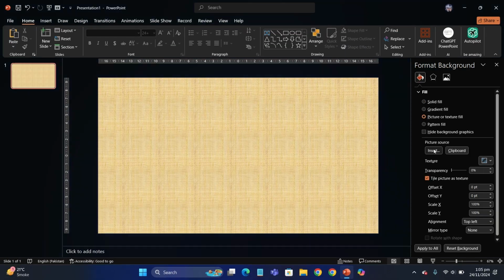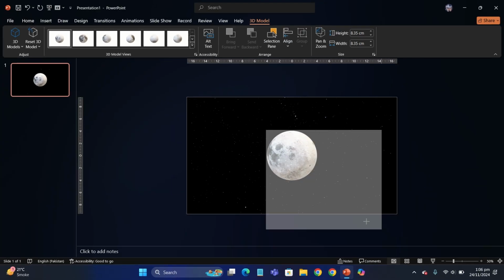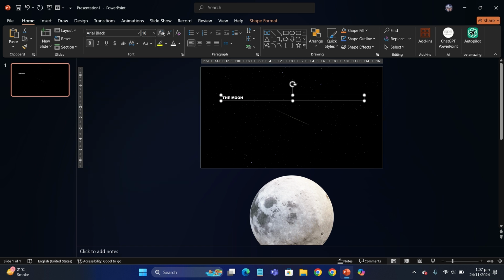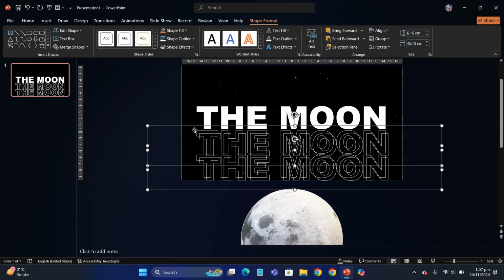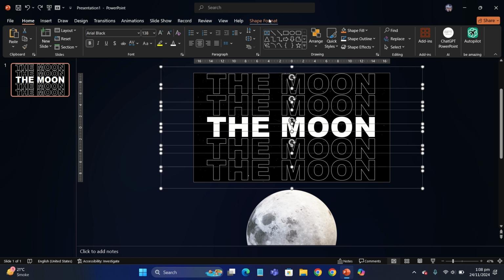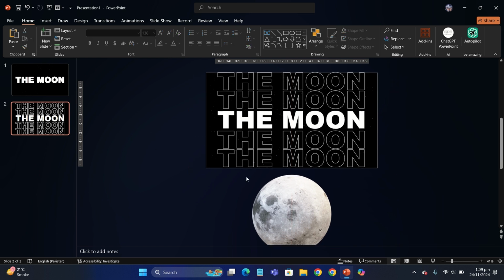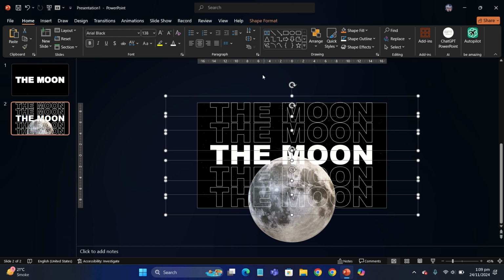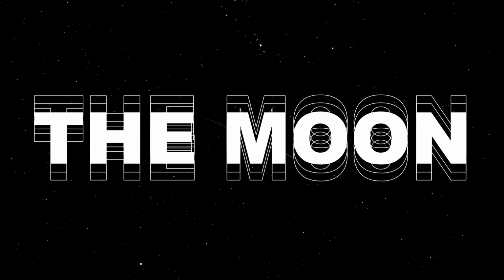Dynamic Powerpoint Template Design 🔥🔥🔥